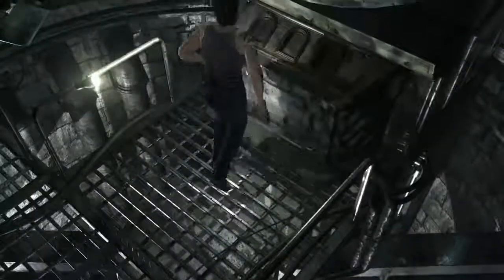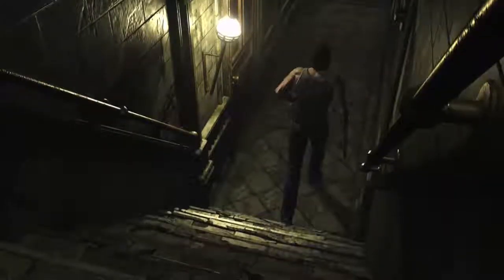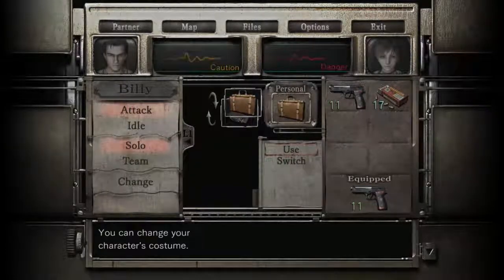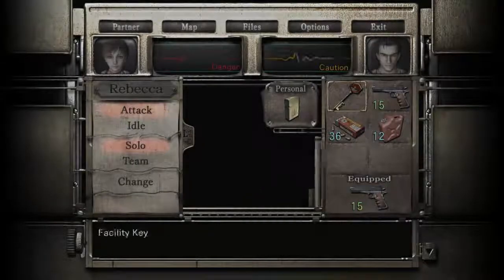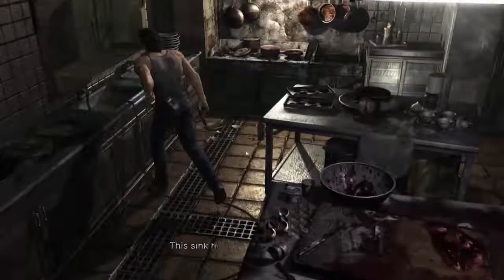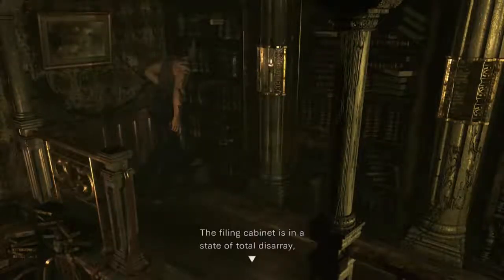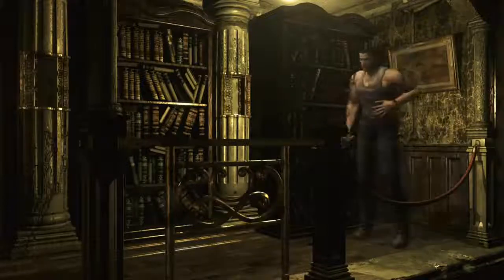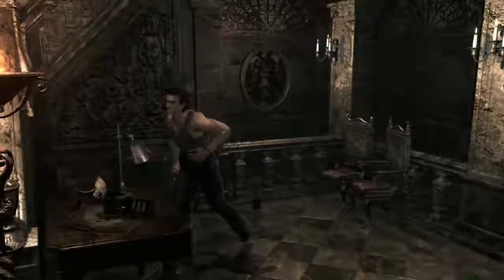E11 "A Shocking Discovery" Let's Play Resident Evil 0 Blind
Let's Play Resident Evil 0!

Join me as I enter the world of Resident Evil 0! This time I go back to before the Events of the Mansion, and see what happened to rookie Rebecca Chambers, as she teams up with an escaped convict! What nightmares await me?

I've reached the final door of the Training Facility... and it's a dead end! What have I missed? Turns out the answer was right in my pocket the whole time!

With some progress being made the scale puzzle can finally be solved! But both Billy and Rebecca have no health! Will this be a problem?